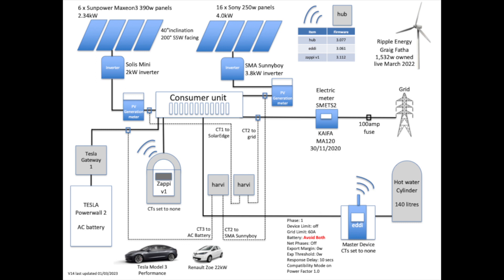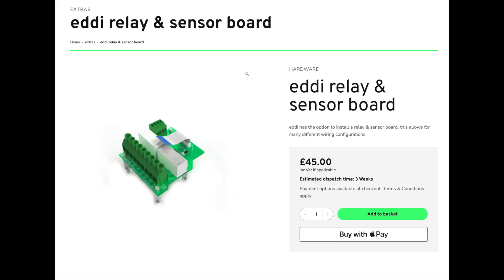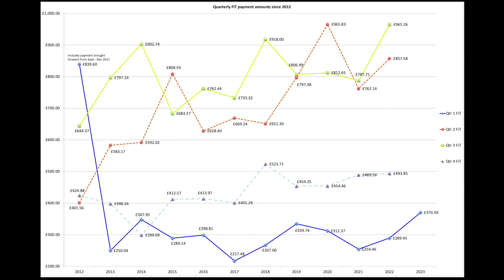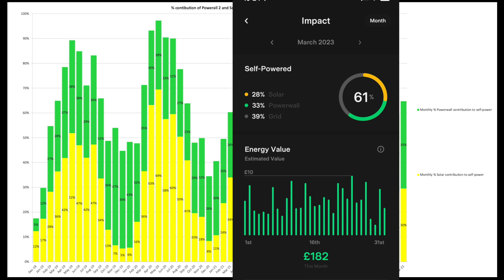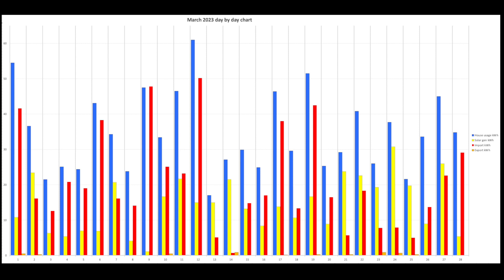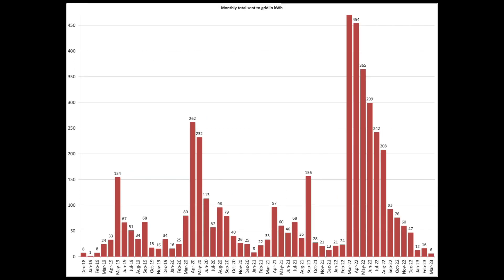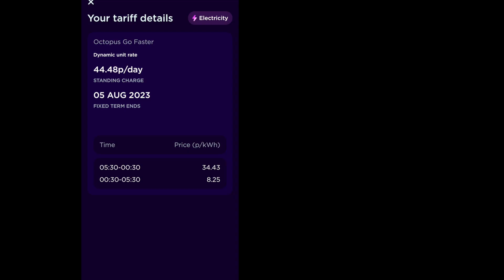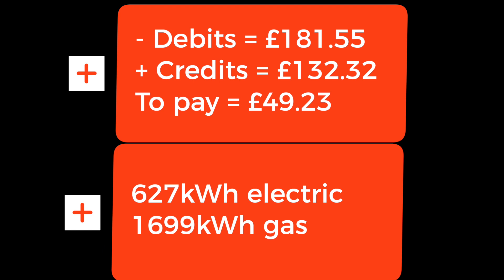Solar PV, Tesla Powerwall 2, home energy stats March 2023 UK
This video covers our solar PV performance, Tesla Powerwall 2, Tesla Model 3, Renault Zoe EVs and myenergi eddi and zappi stats and performance for March 2023 here in the UK.

🔴 Setup:
4.0kW solar array, installed Sept 2011, 16 x 250w Sanyo HIT-H250E01 panels
 - 3.8kW SMA Sunny Boy inverter
2.34kW solar array, installed Oct 2019, 6 x SunPower Maxeon 3 390w panels
 - 2kW Solis Mini inverter

Tesla Powerwall 2, solar and EVs